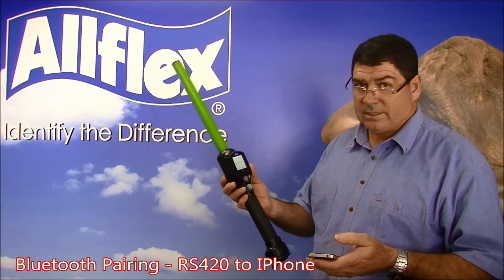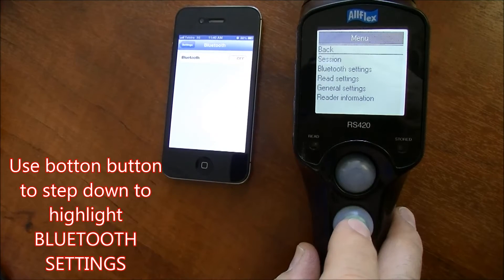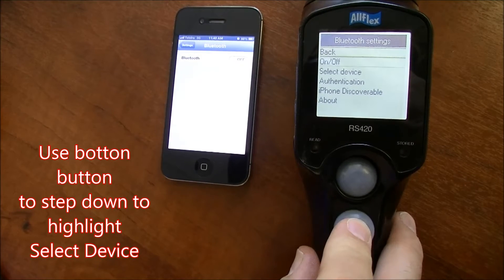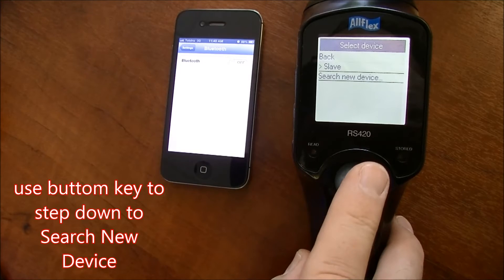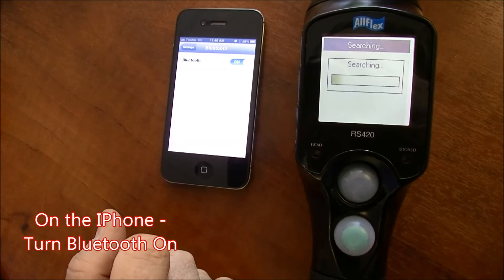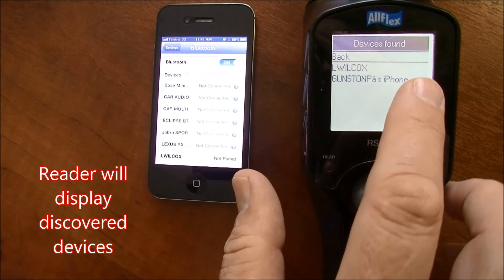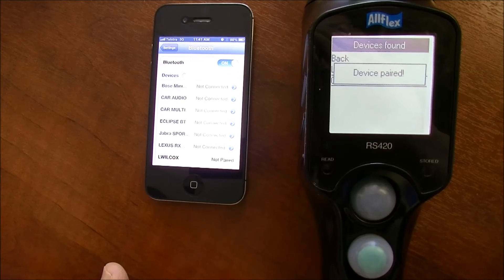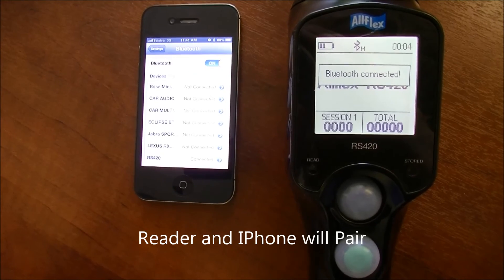Allflex RS420 Bluetooth Pairing to iPhone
This video shows how to easily pair your Allflex RS420 Stick Reader to your iPhone via Bluetooth.